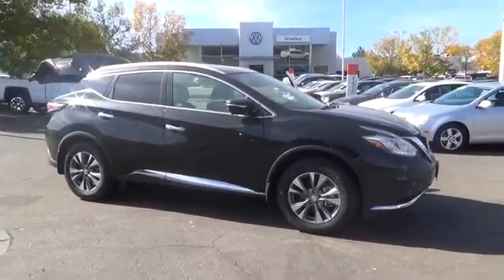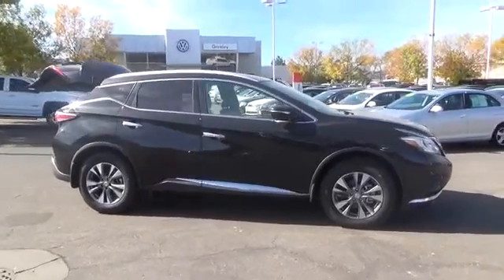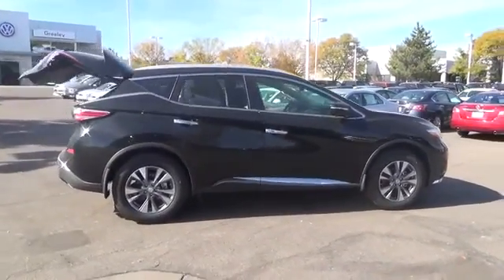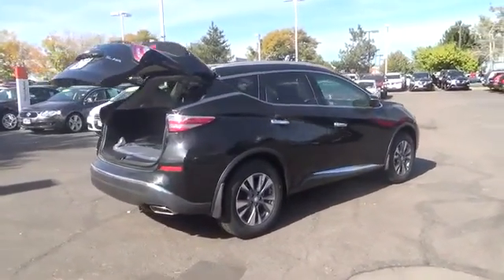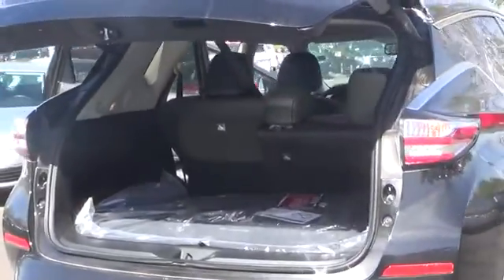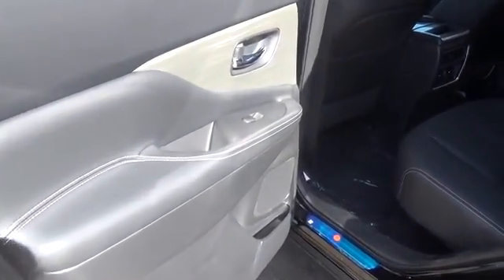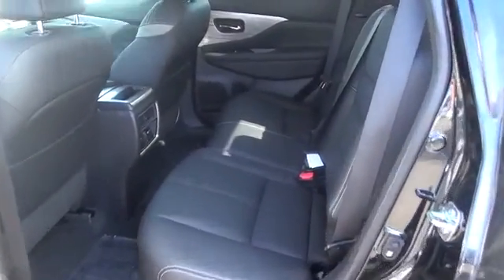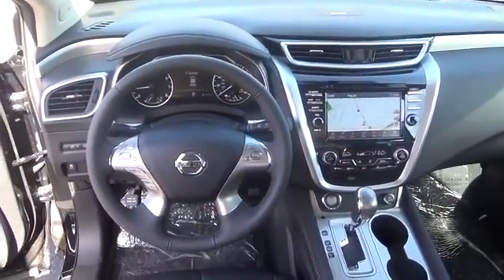2015 Nissan Murano Greeley CO 155952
Modern good looks give way to a refined driving experience. A 3.5-L V6 engine delivers 260 horsepower  240 lb-ft of torque  and fuel economy of 28 mpg on the highway. That means that under the right highway conditions you can be on the road for more than 500 miles before filling up. It’s performance that’s bottom-line smart.  Standard Features for the SL model include: 5 Seats and 4 Doors Bluetooth and streaming audio 3.5-liter DOHC 24-valve V6 engine with 260HP 18 inch Machine-finished aluminum-alloy wheels Nissan Intelligent Key® Dual Zone Automatic Temperature Control NissanConnect w/ Navigation and Mobile Apps Remote Engine Start System 8-way power driver's seat Front & rear passenger USB connection ports Leather-appointed and heated front seats Around View Monitor Bose® Premium Audio System Adjus,le ambient interior lighting  GET YOUR MURANO THE WAY YOU WANT IT...